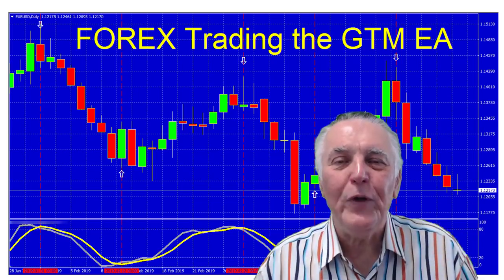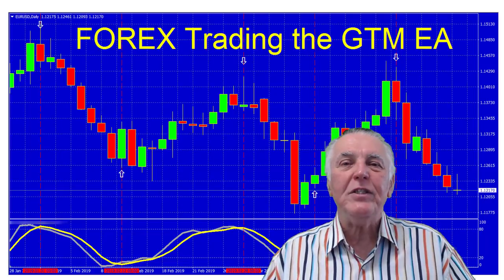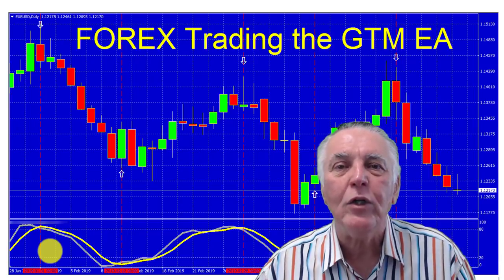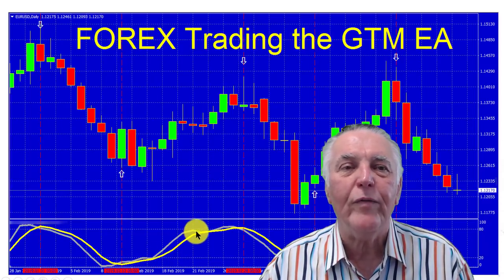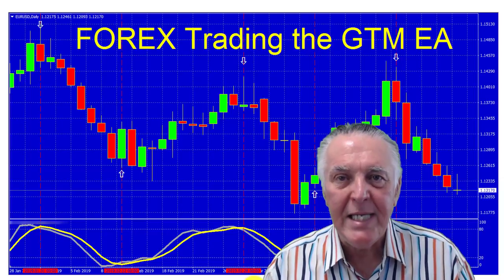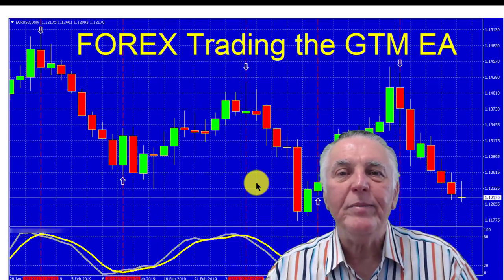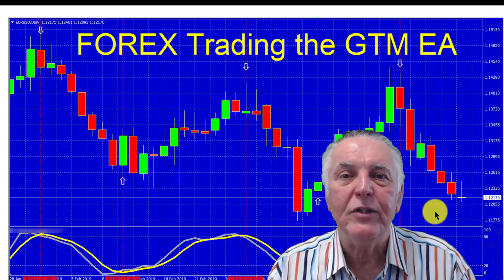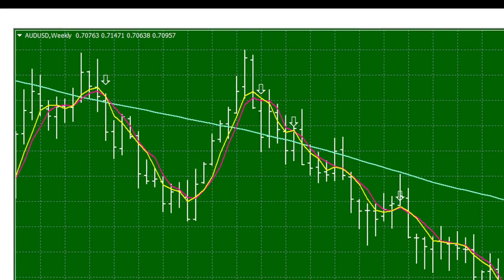2 Top trend trading Forex techniques to trade the Grid Trend Multiplier EA on a 1 directional basis